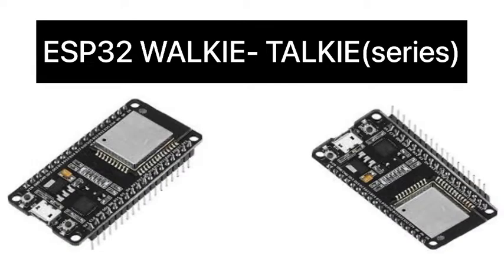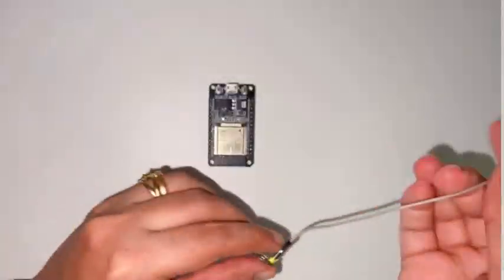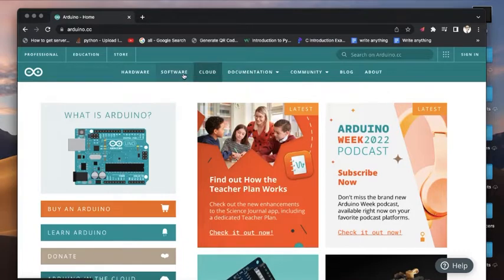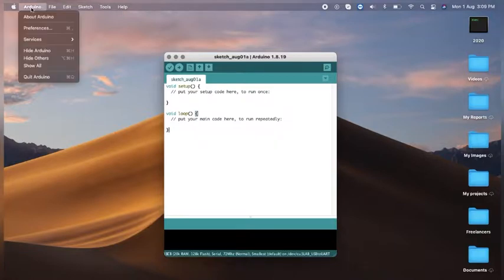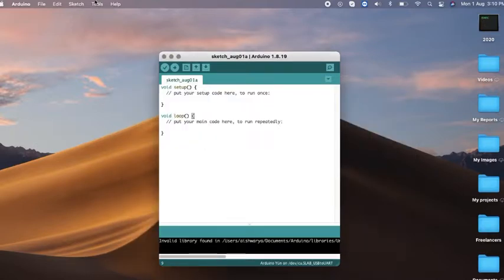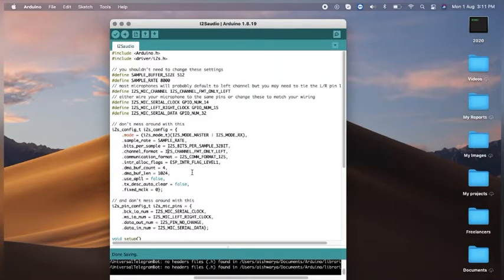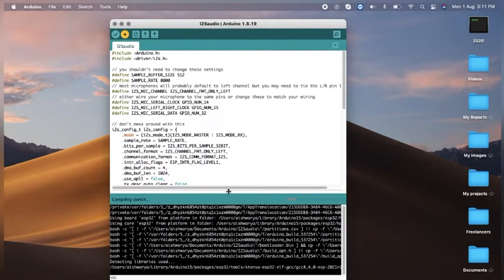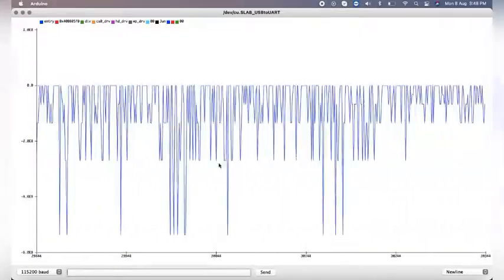IMP441 with ESP32 - WALKIE talkie series | Mic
[solution] A fatal error occurred: Failed to connect to ESP32: Timed out waiting for packet header.